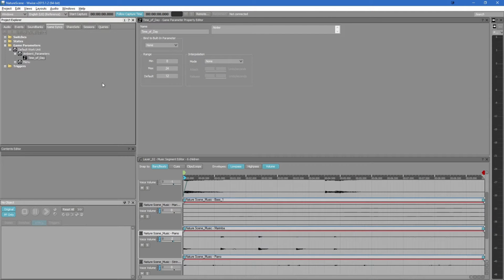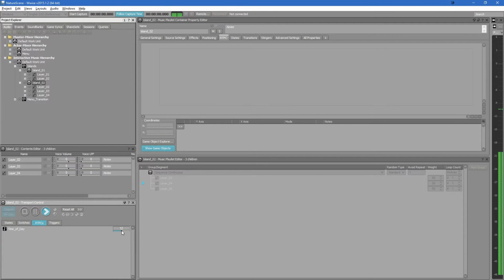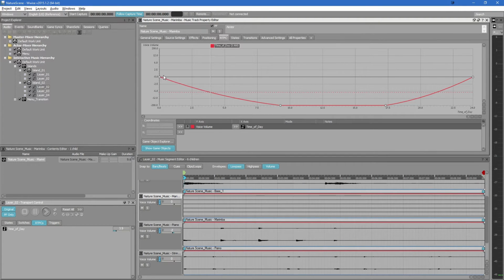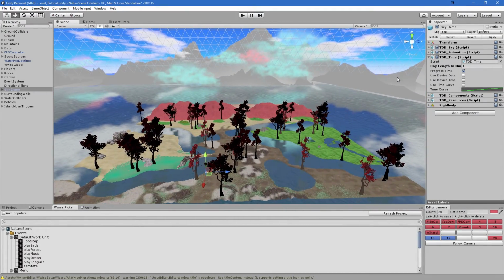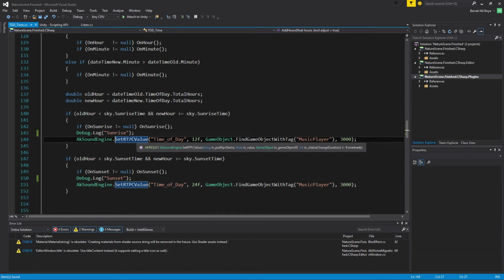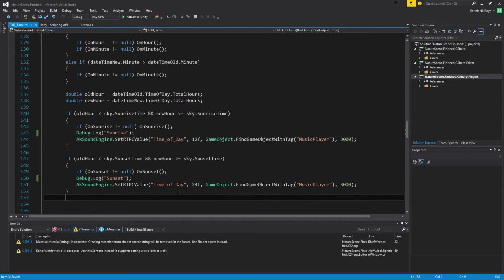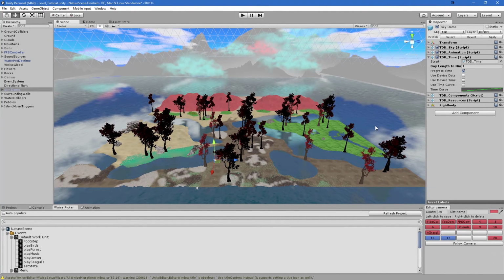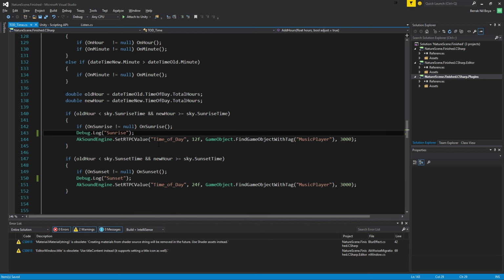Wwise & Unity Integration - Adding & Subtracting Musical Layers by Changing RTPC values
In this video I am demonstrating how you can add and subtract different musical layers by setting new RTPC values via scripts in Unity 3D.

For more information please check the related documentation available on the Audiokinetic